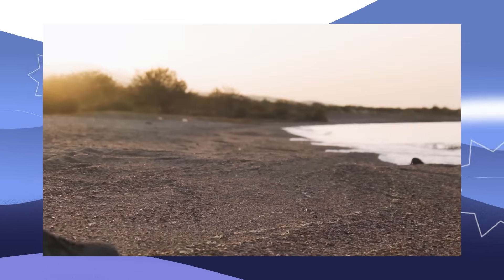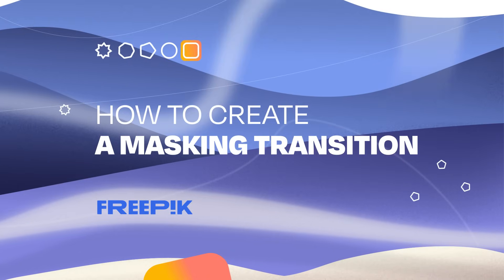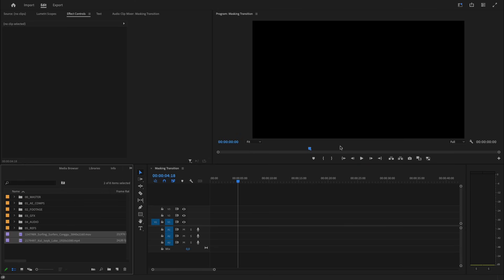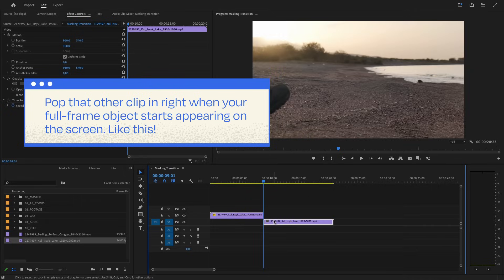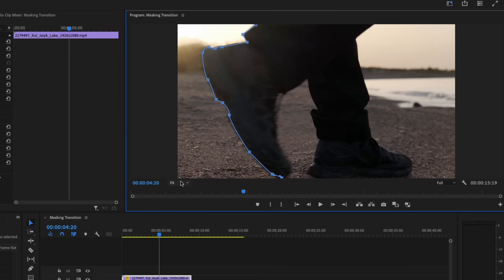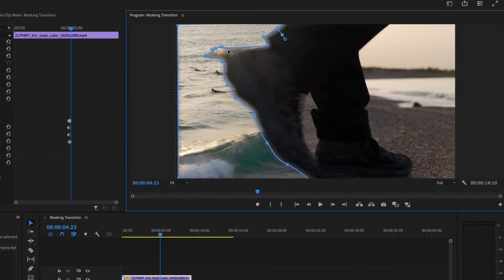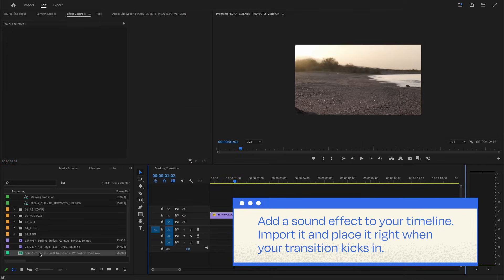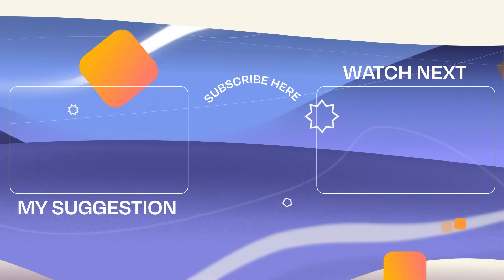EASY masking transition - Premiere Pro Tutorial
Maybe you want to start video editing?

In this tutorial you'll find a step-by-step guide on how to do a masking transition with two different clips using Adobe Premiere Pro.

Level up your video editing skills with this transition for your next project. Witness amazing results with just a few clicks! Experiment with different clips, camera angles, and color transitions to spice up your video portfolio. You can even use different sound effects to create a cool effect!

00:00 INTRO
00:23 SELECT YOUR CLIPS AT FREEPIK.COM
00:45 HOW TO CREATE A MASKING TRANSITION
02:28 FINAL RESULT
02:40 OUTRO